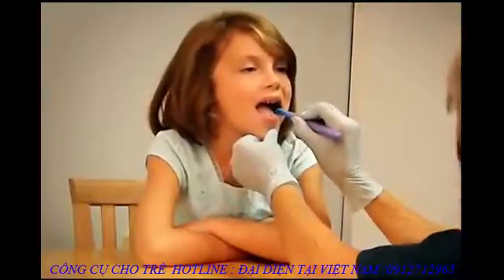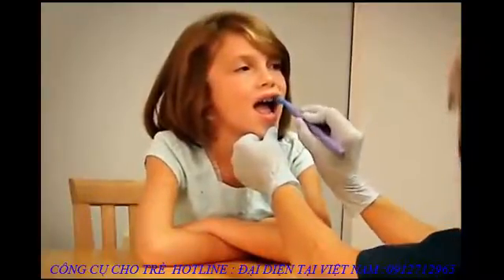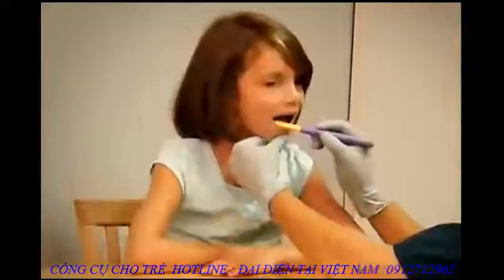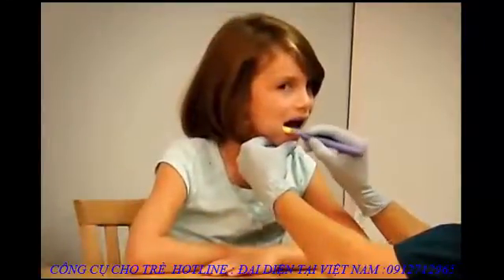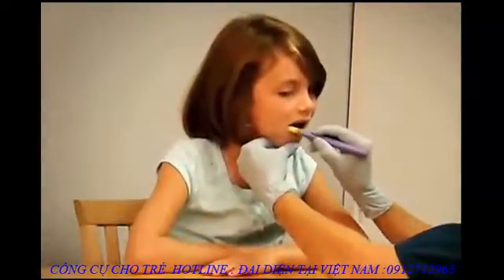Công cụ hỗ trợ trẻ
Sản phẩm công cụ cho trẻ
Là sản phẩm công ty ARK của Mỹ, sản xuất theo tiêu chuẩn an toàn hàng đầu FDA ( không chì , không nhựa ,không cao su ..) Sản phẩm hỗ trợ trong trị liệu trẻ tự kỷ, trẻ chậm nói , trẻ chậm phát triển , cần luyện tập và can thiệp sớm . Công cụ đắc lực cho giáo viên , bác sỹ, phụ huynh cùng thực hành với trẻ.
CÔNG TY TNHH MILOR VIỆT NAM
VP Đại diện :Nhà số 5 ngõ 100/33 Hoàng Quốc Việt – Hà Nội ( cạnh trường mầm non tuổi hoa )